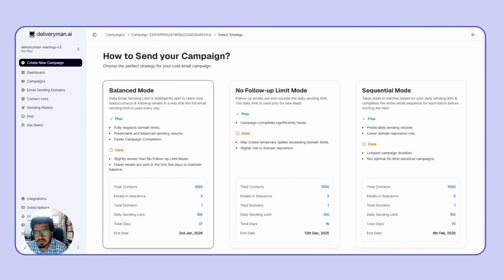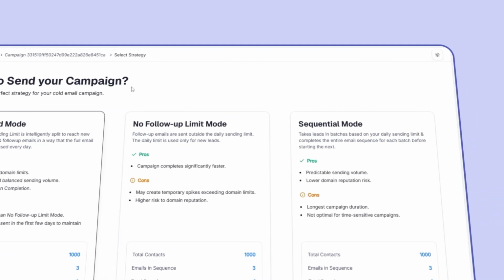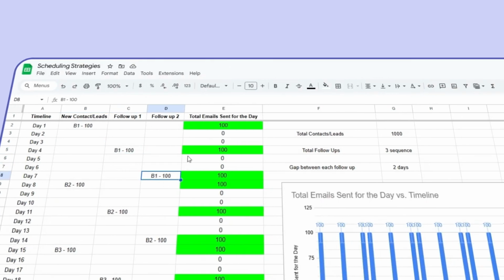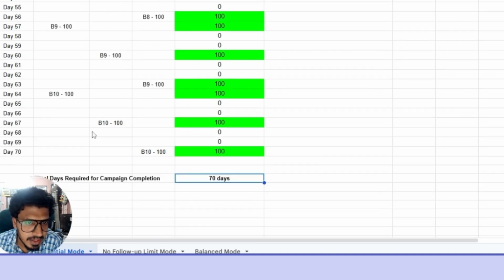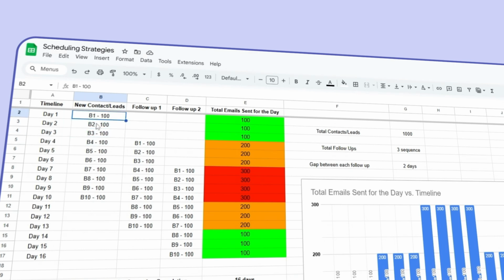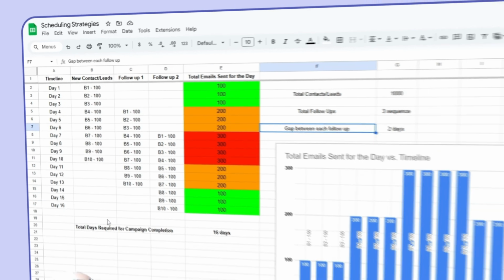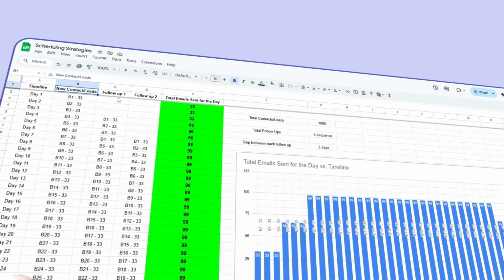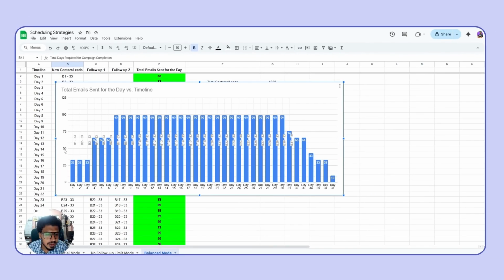Email Outreach Strategies at DeliverymanAI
Stop guessing how your cold emails are being sent. In this comprehensive guide, we break down the three powerful, safety-first sending modes inside DeliverymanAI that give you total control over your outreach campaigns.

You'll learn the mechanics, the trade-offs, and the perfect use case for each:

The 3 Essential Sending Modes:
Balanced Mode: The ultimate choice for domain health and long-term deliverability. Learn how it intelligently manages your daily volume.
No Follow-up Limit Mode: Need to complete campaigns fast? Discover how this mode prioritizes speed while maintaining safety protocols.
Sequential Mode: Perfect for high-priority leads and precise timing. See how your sequence steps are delivered with predictable, controlled scheduling.

What You Will Learn in This Video:
- The Pros and Cons of each sending strategy.
- How each mode impacts your daily sending patterns and campaign speed.
- How DeliverymanAI ensures safe, predictable, and effective email sending, regardless of the volume.
- The exact strategy to choose to maximize deliverability and complete campaigns faster.

Get Started with DeliverymanAI Today:
Visit: Deliveryman.ai